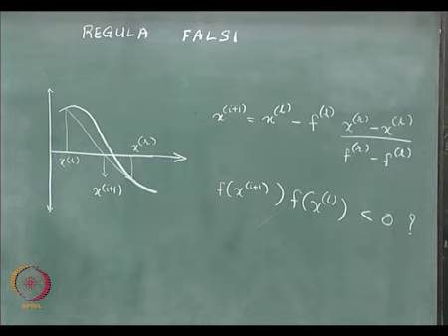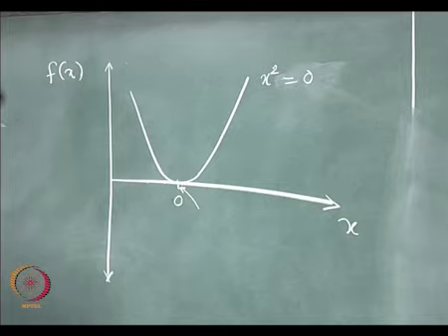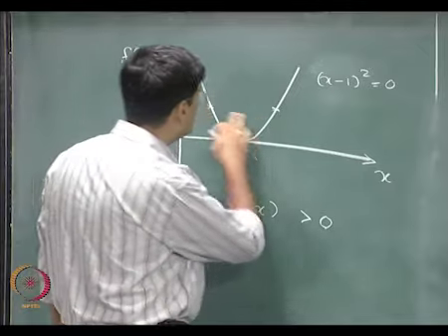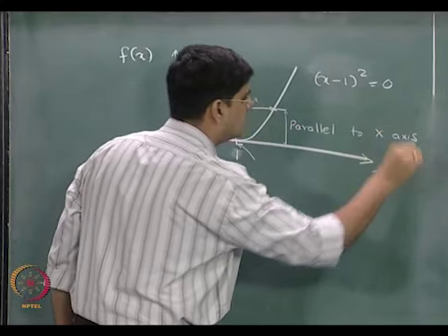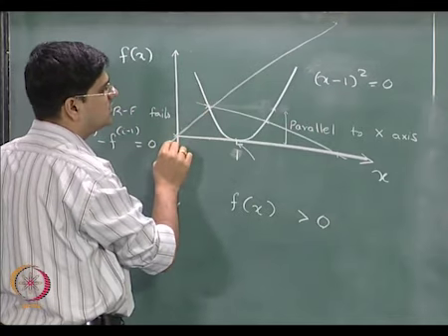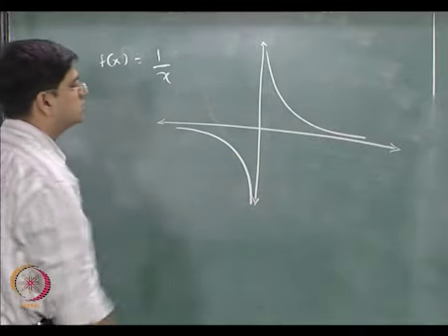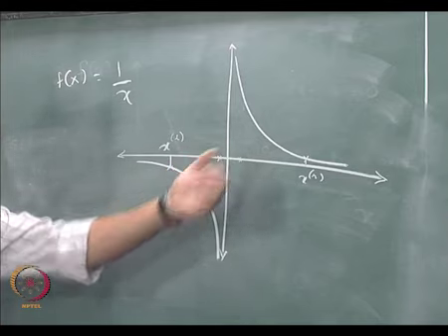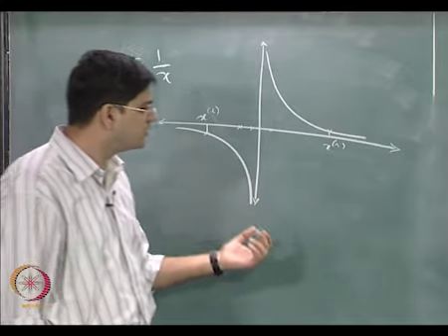Some special cases